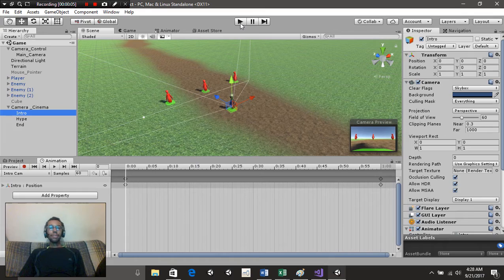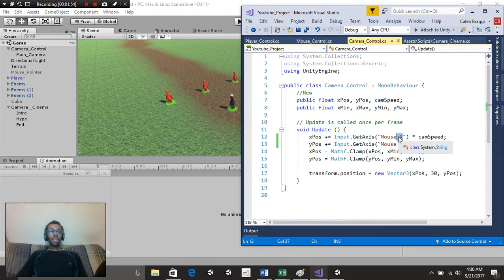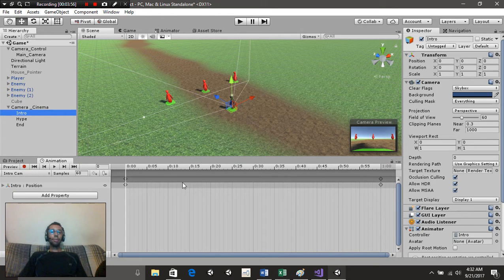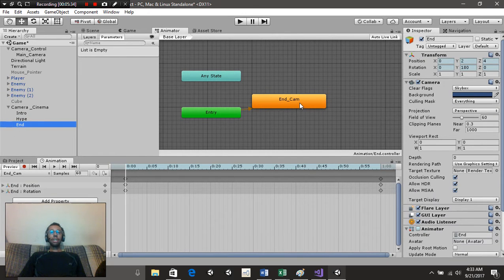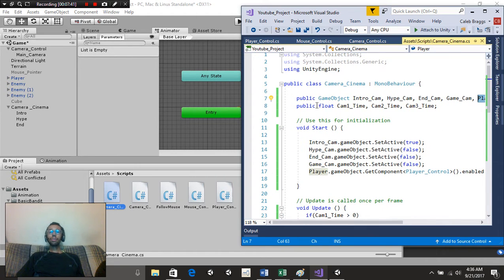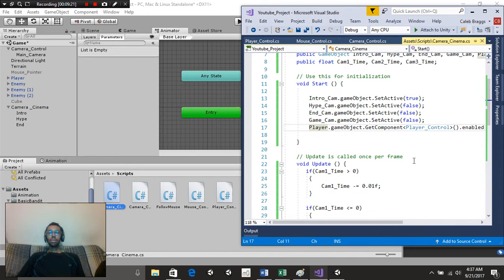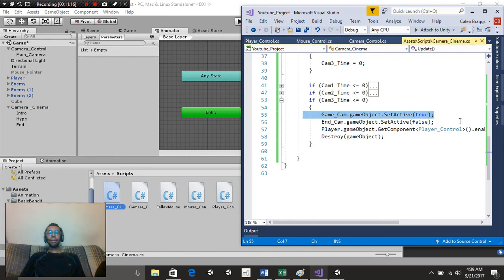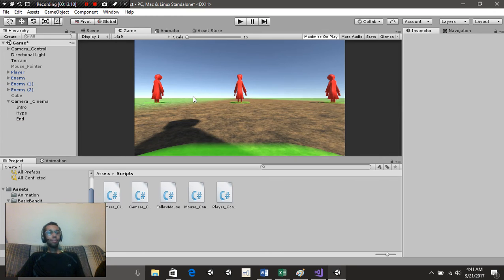Basic Strategy Game Setup: Part 5(Camera Cinema and Adjusting Camera Control)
Shows how to Setup Switching Cameras, for Cinema Purposes in your Game, as well as Changing the movement of the Game Camera to Keyboard Controls